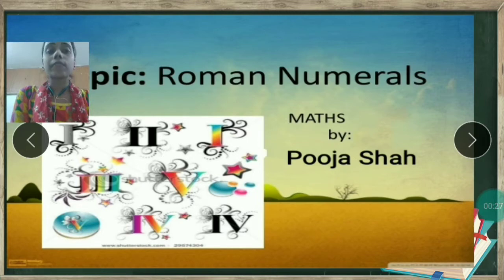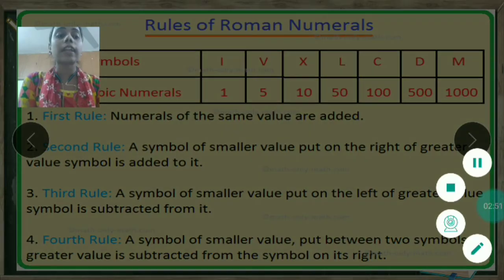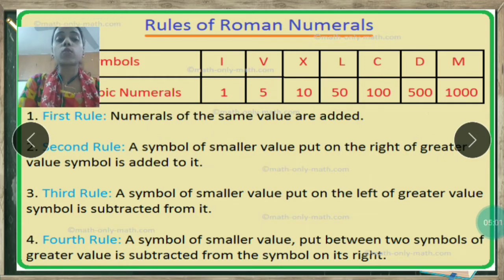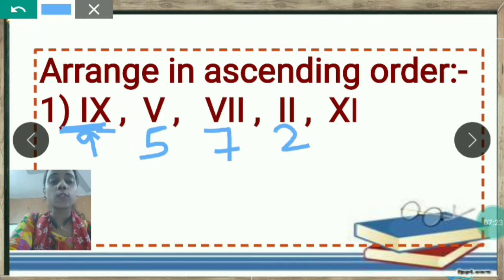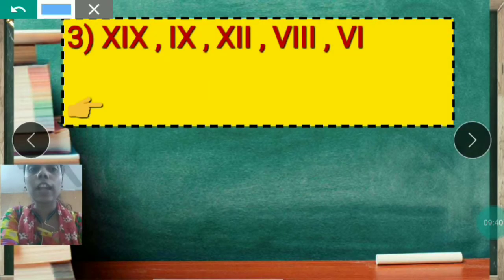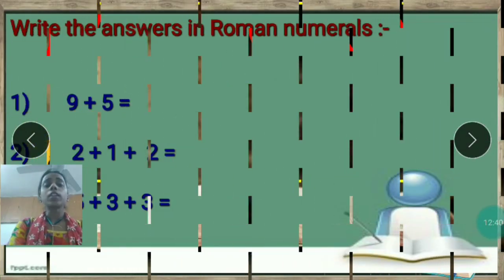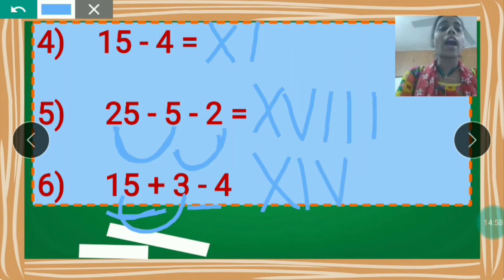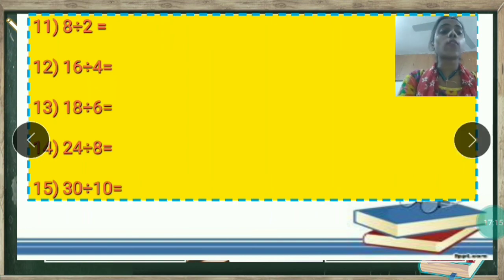Roman numerals (Ch -3) , Ex - 5